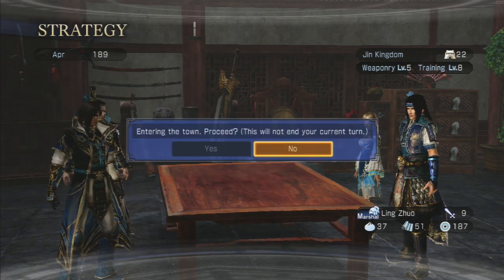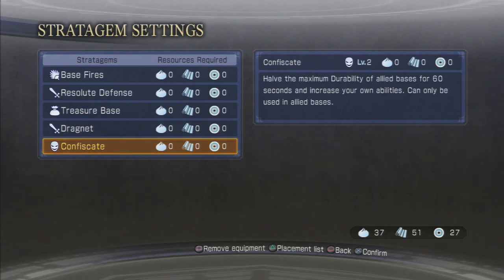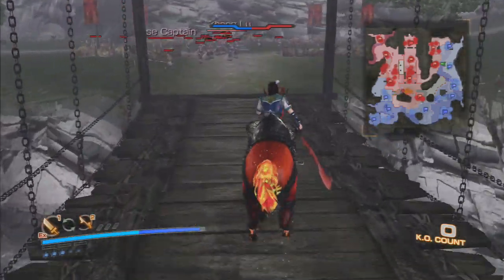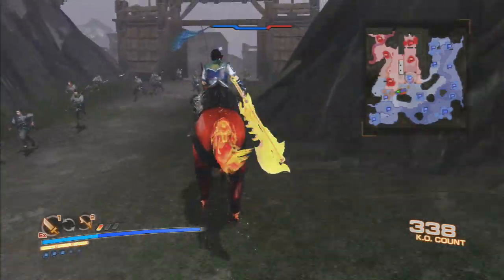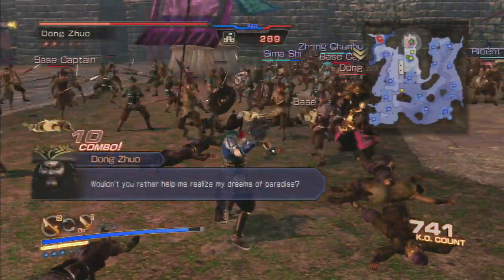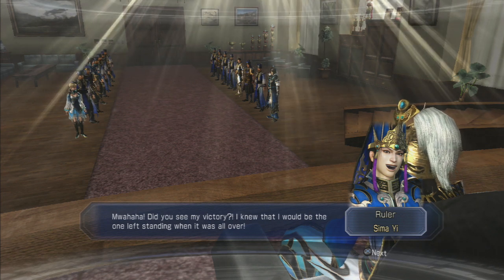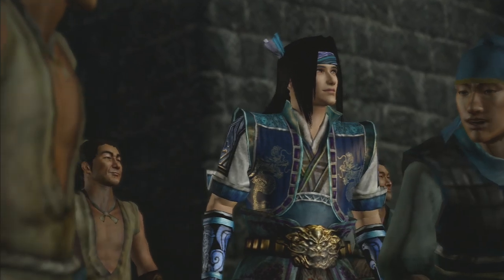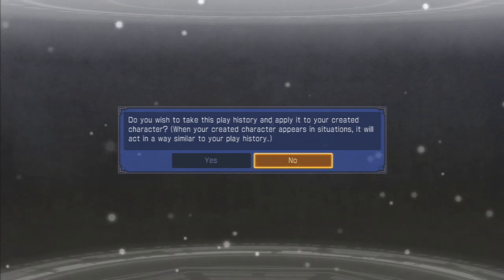Let's Play Dynasty Warriors 7: Empires Part 18.5 - Emphasis on "Repeat".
Hey, everyone! Lawrence of the GAMRs crew here and umm...hmm...this battle looks familiar.  Due to a strange audio desync issue, I had to redo the final battle of my previous run. It's not in its original form, but it's something rather than nothing in this case.  I do hope you guys enjoyed the run, and thank you all for your support AND for pointing out the audio sync problem! Now, watch as I slay Dong Zhuo...again...forever...!